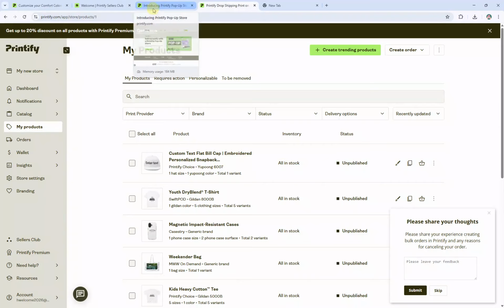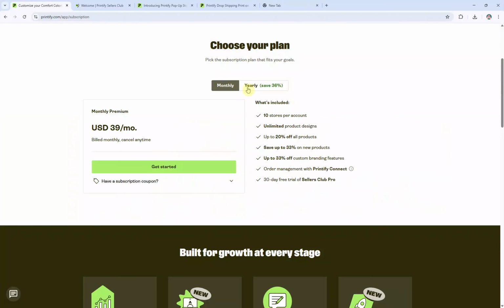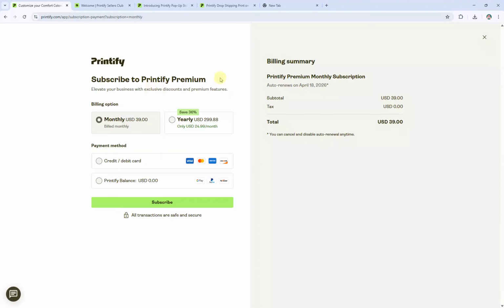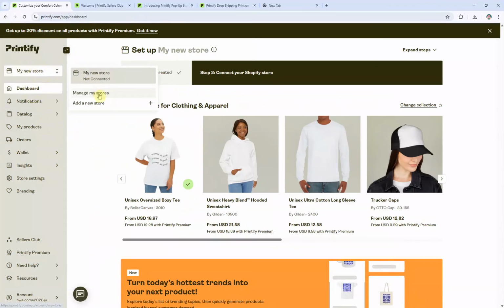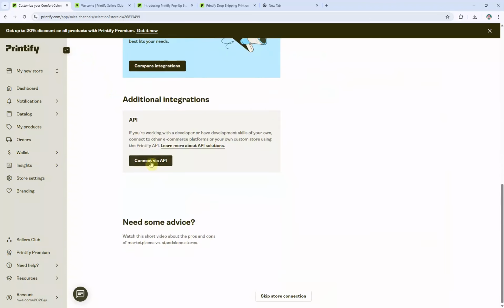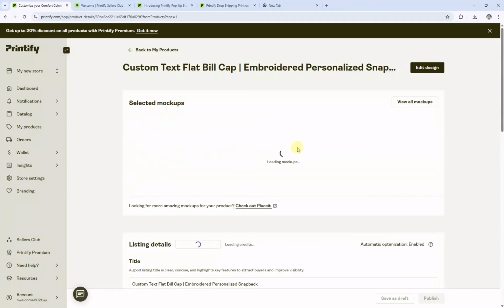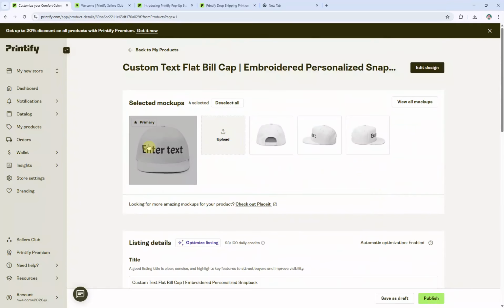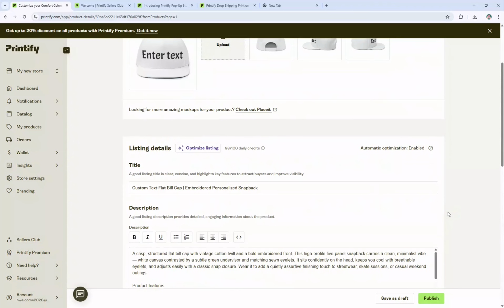How to Use Printify Premium for Your Business - Easy Guide 2026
Learn how to use Printify Premium to enhance your print-on-demand business. This comprehensive tutorial will guide you through the features and benefits of Printify Premium, including how to access premium products, improve your profit margins, and streamline your order fulfillment process. By the end of this video, you'll be equipped to maximize your Printify experience and create high-quality merchandise effortlessly.